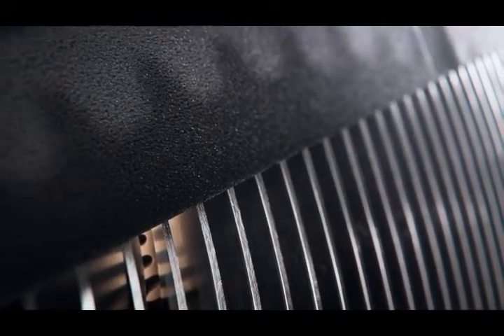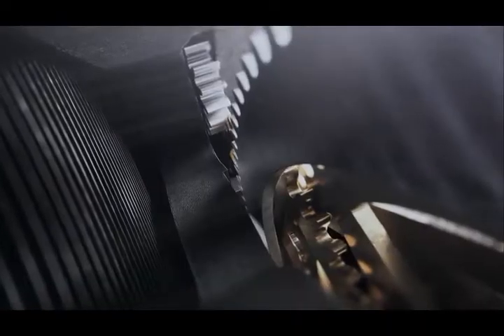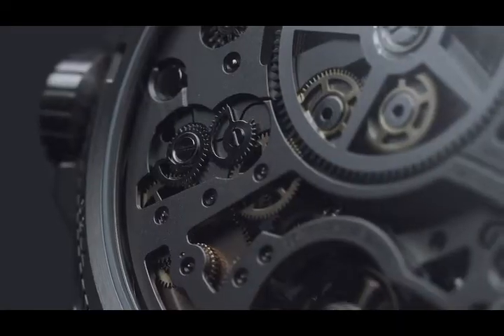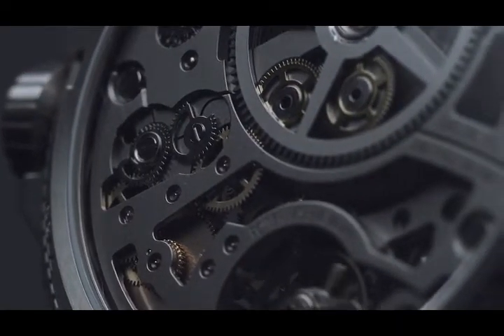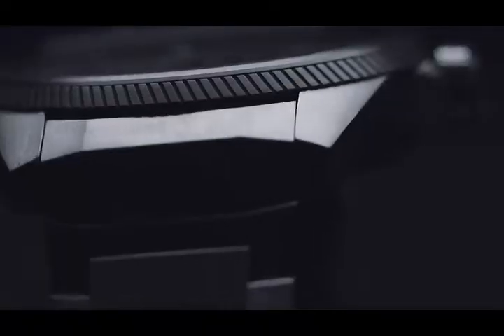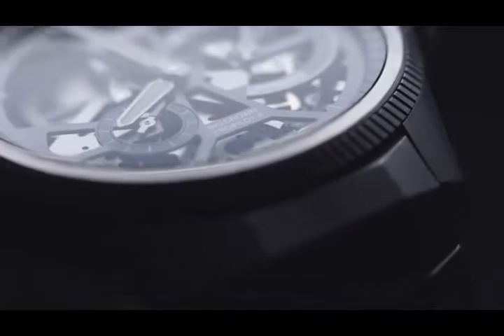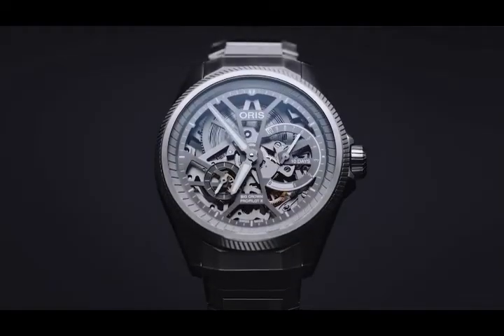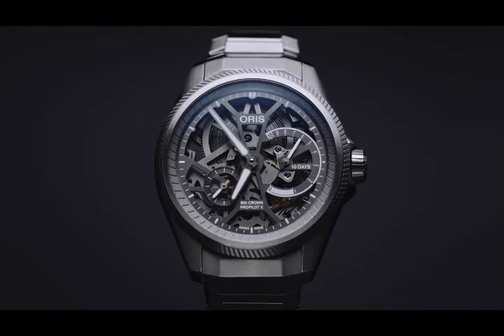Oris - The Watchmaking behind the ProPilot X Calibre 115 I Jura Watches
Beat Fischli talks on the intricate watchmaking behind the stunning new ProPilot X Calibre 115.